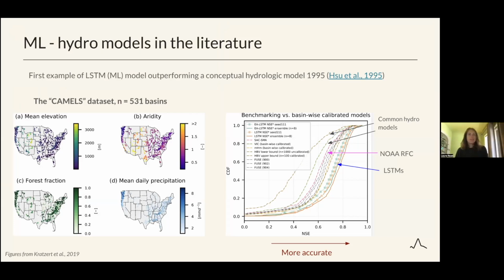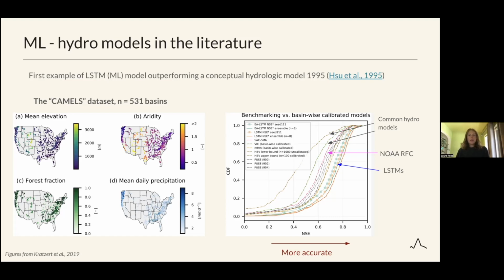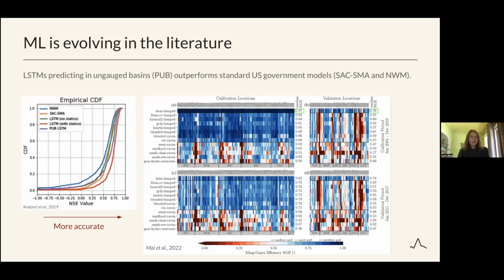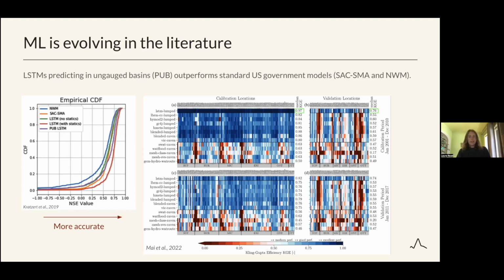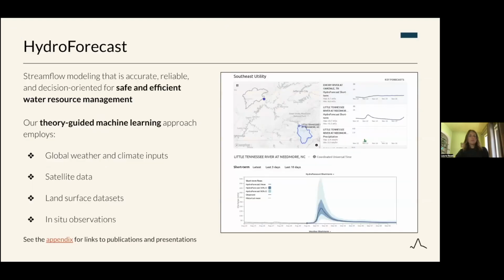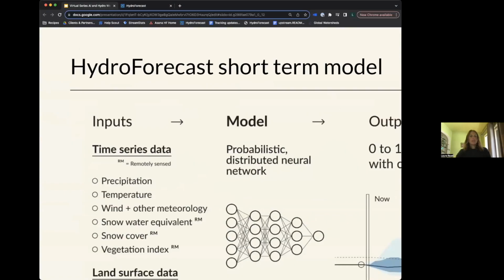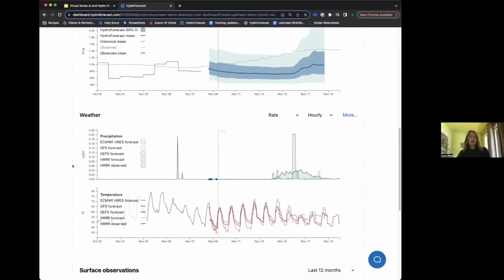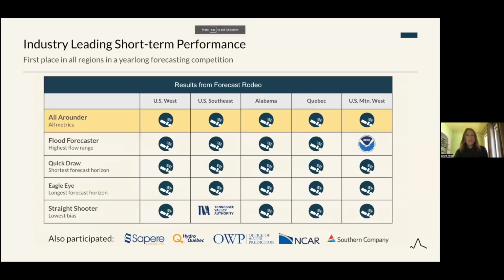Decoding AI & Hydrology Part 3: A unique approach to machine learning models for hydrology